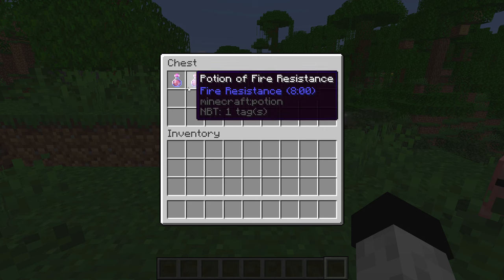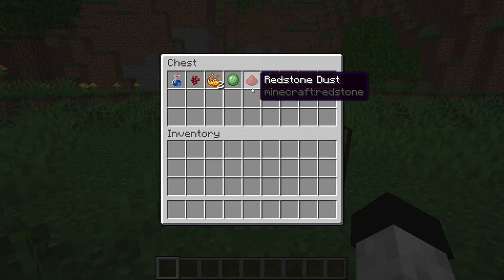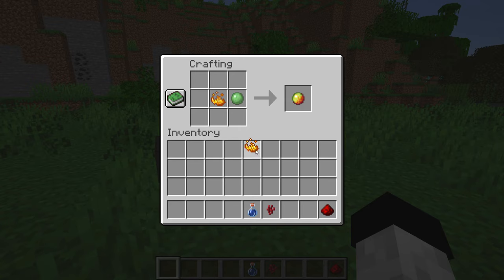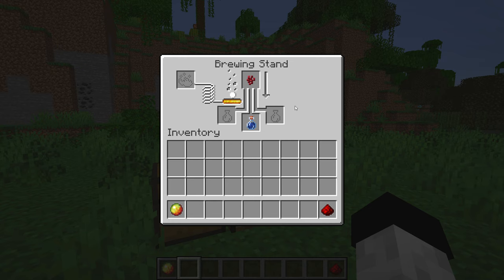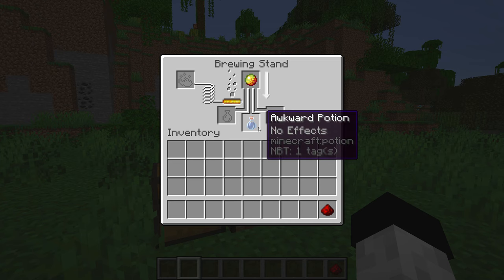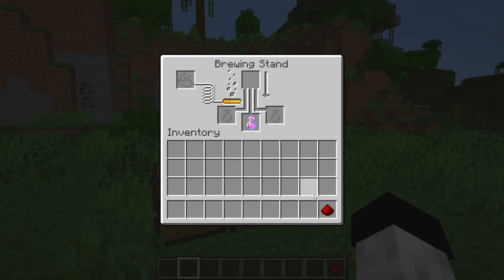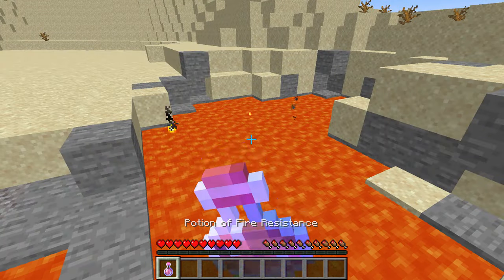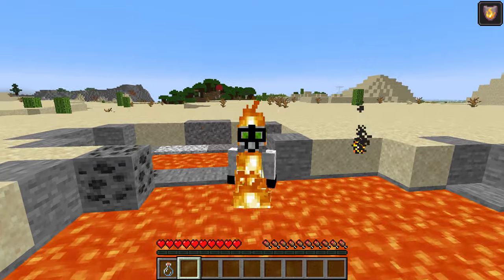How to Make a Potion of Fire Resistance in Minecraft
By EKGaming.